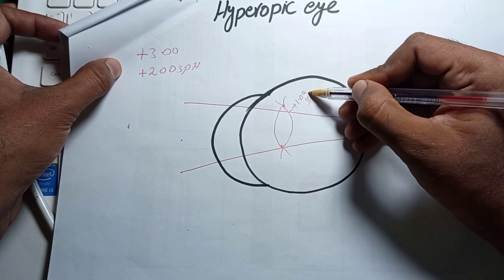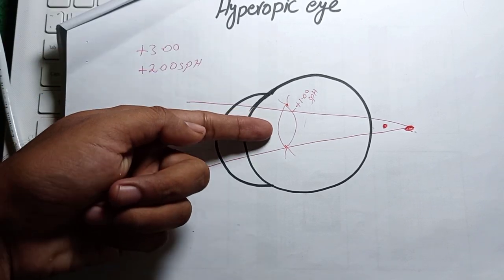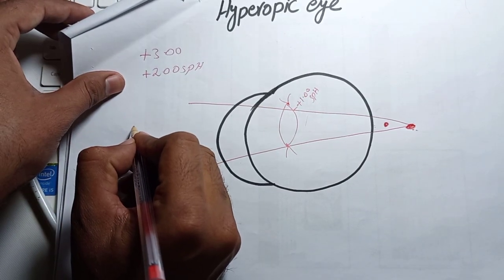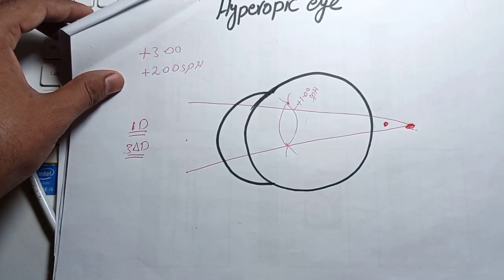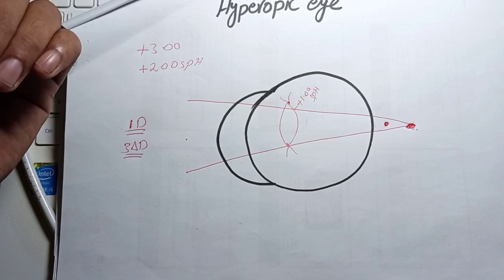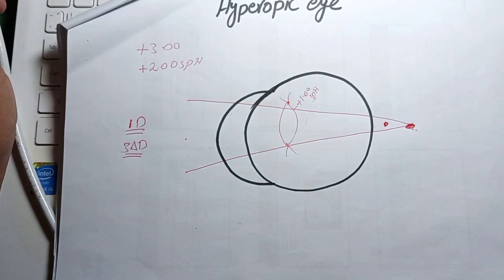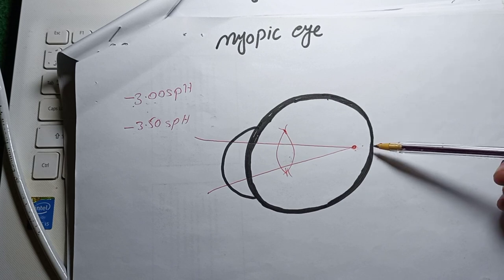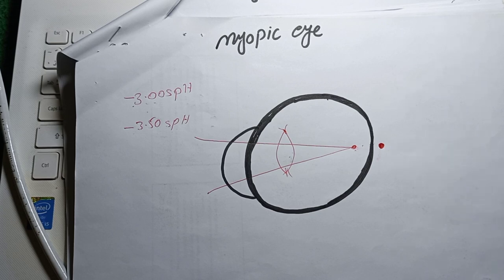Why Maximum Plus & Minimum Minus in Refraction?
Why we should prescribe Maximum Plus and minimum Minus in subjective and objective refraction.